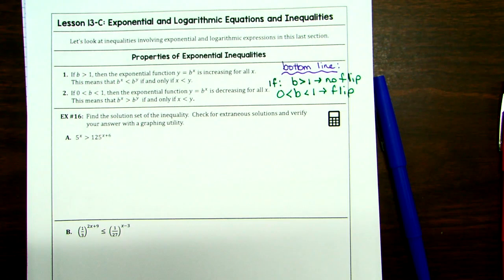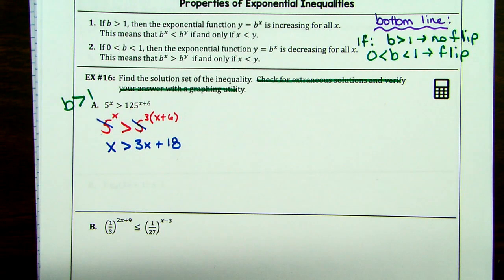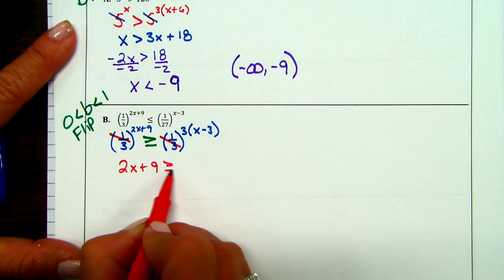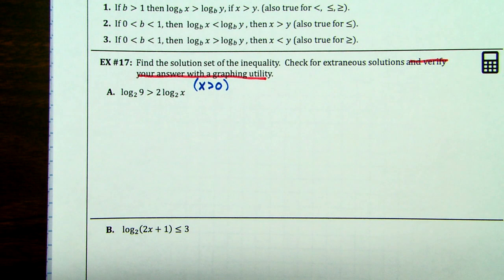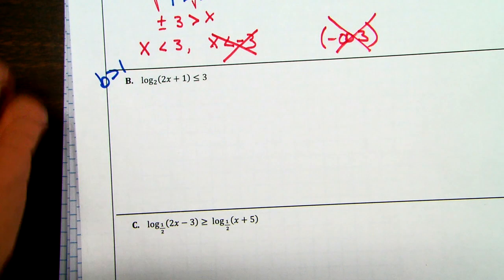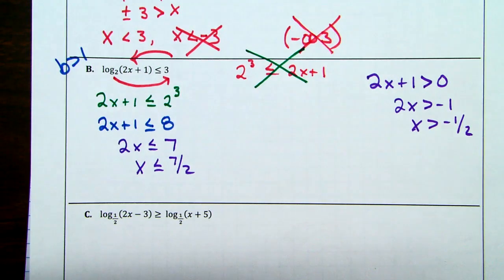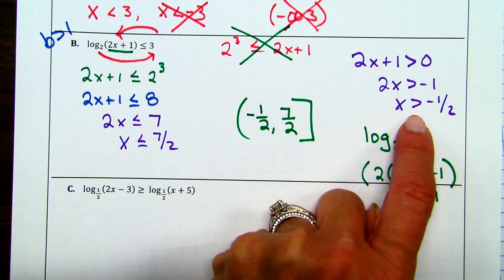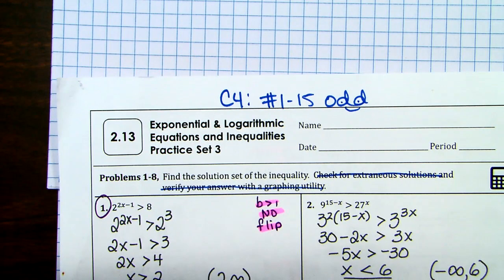2 13 DAY 3